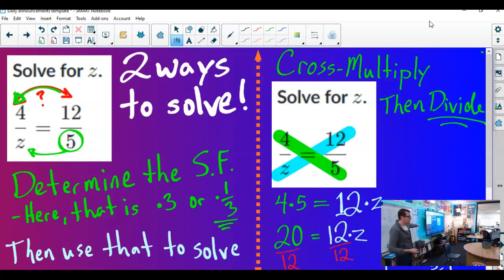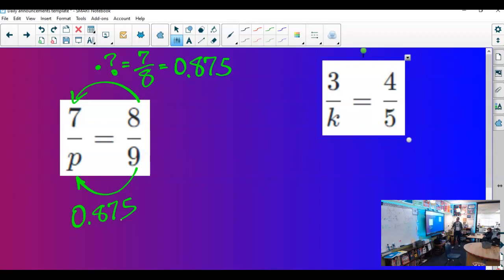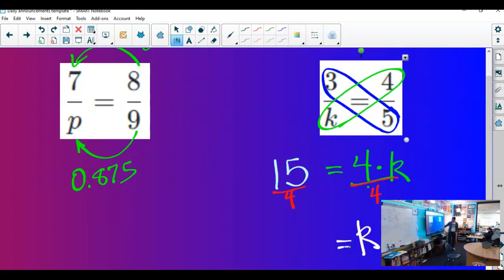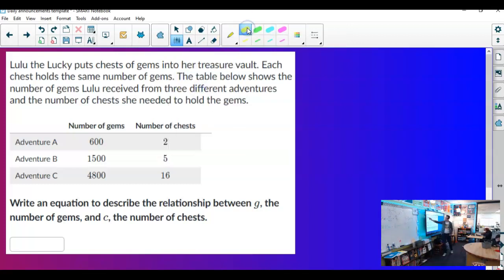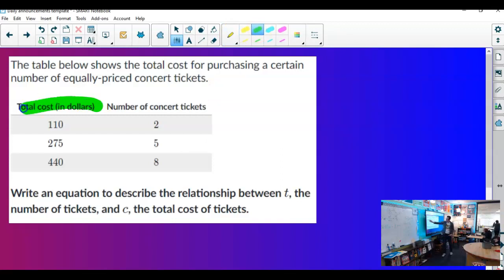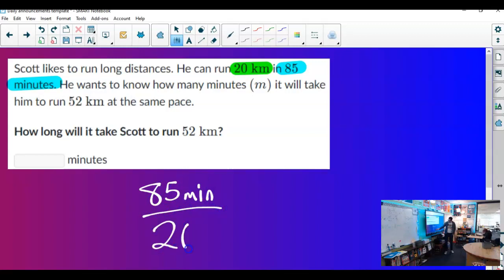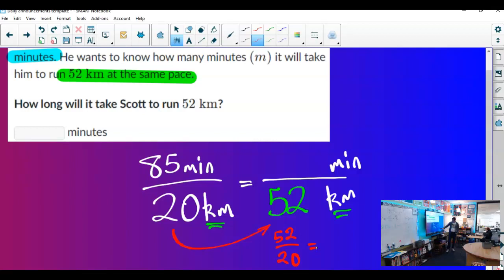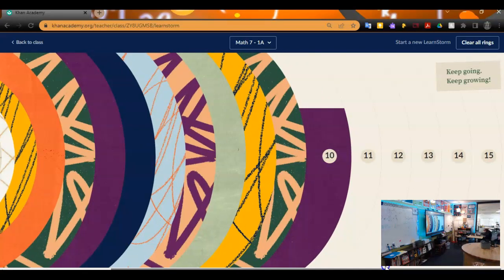3.30.23 - Math 7 - KA Help and progress check - LEARNSTORM